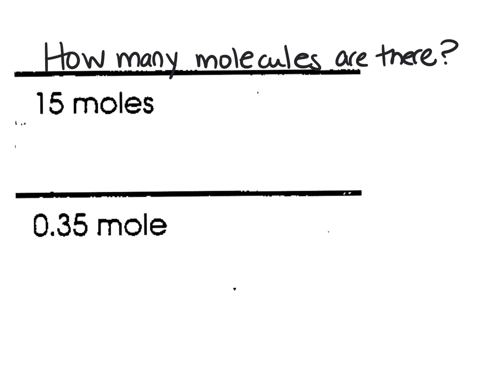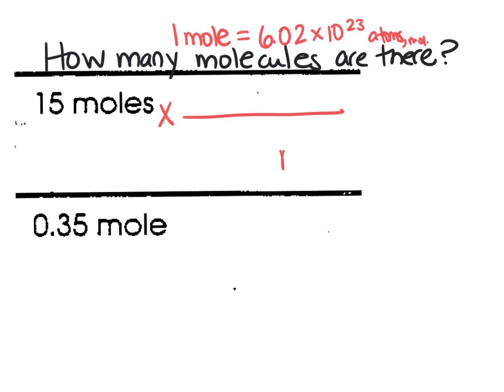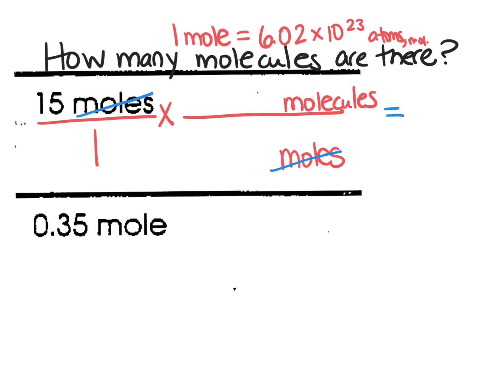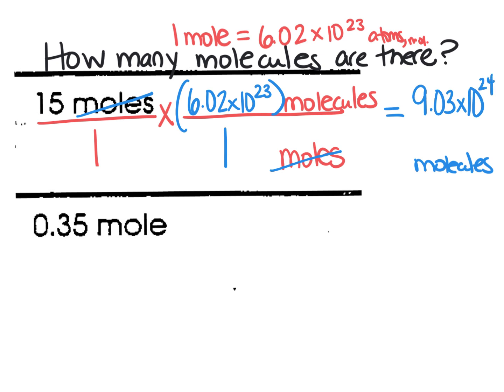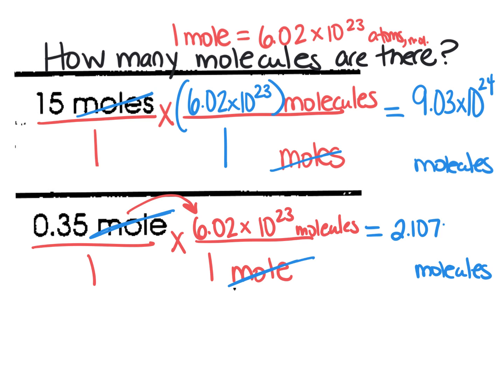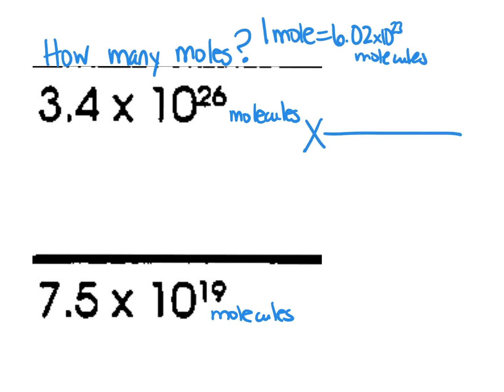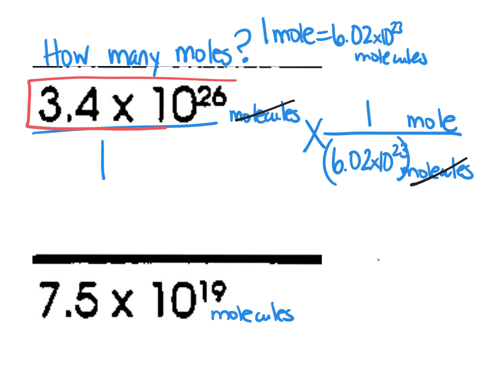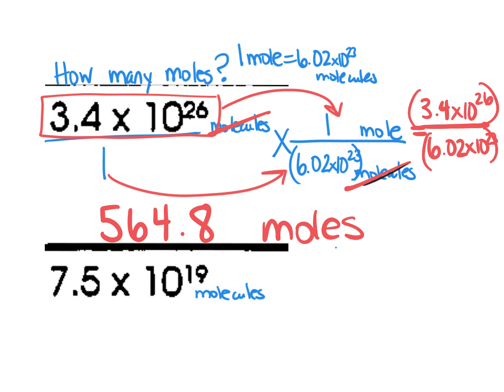Mole to Molecules Review Problems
00:00 Slide 1
02:40 Slide 2